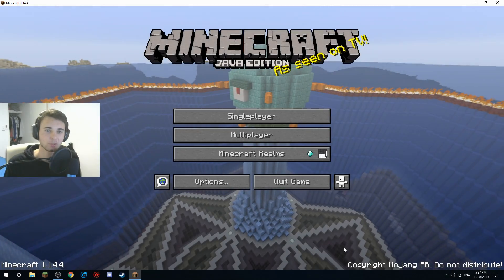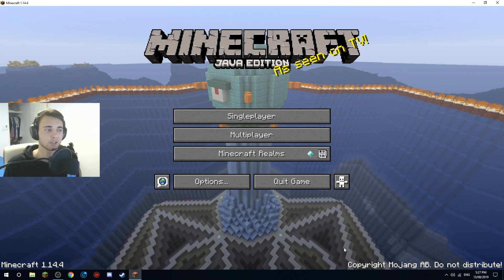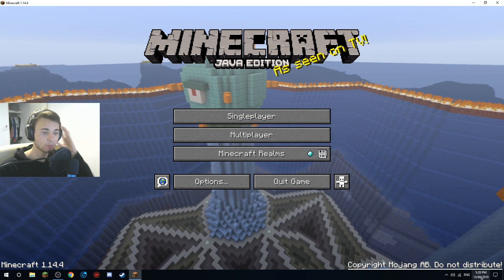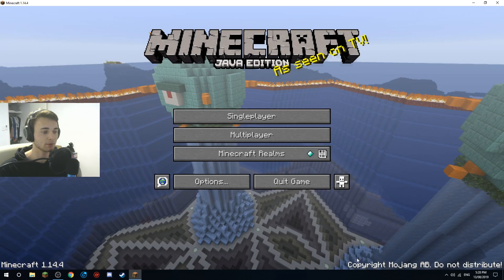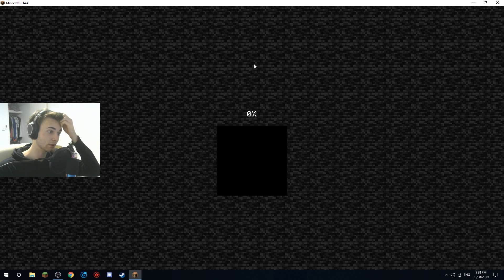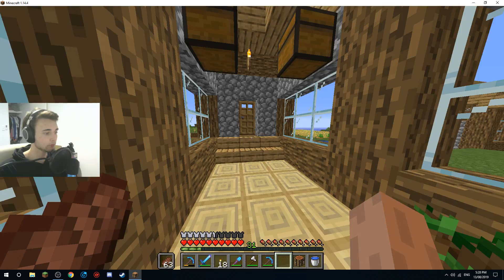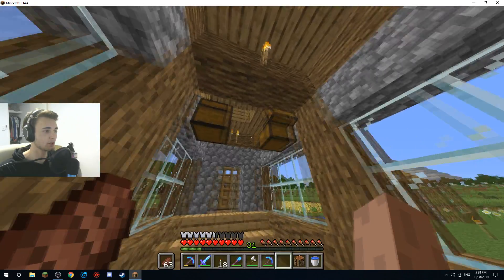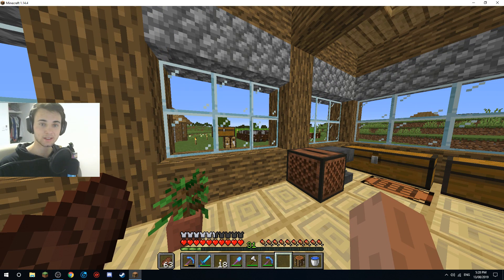FIX NO SOUND MINECRAFT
Whats up guys its i3enji also known as Benji and welcome to another video.